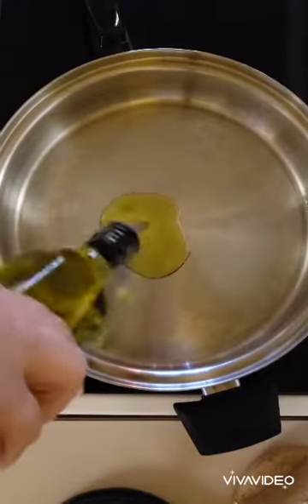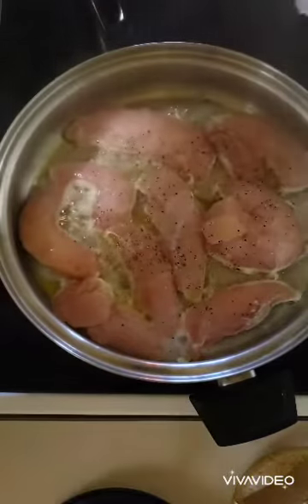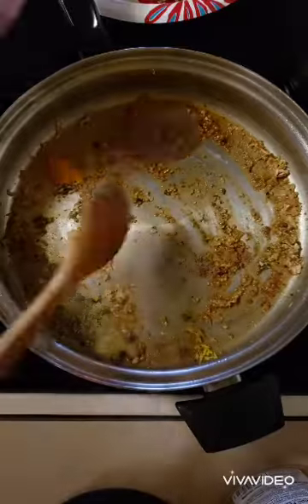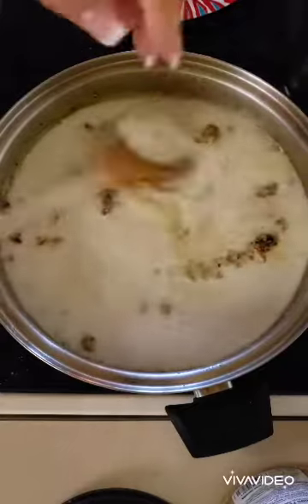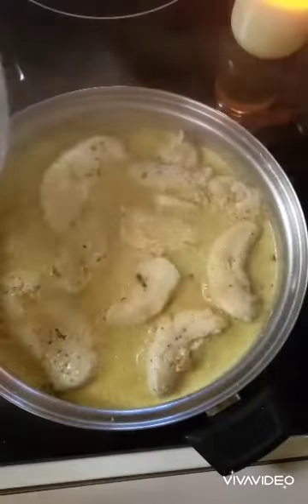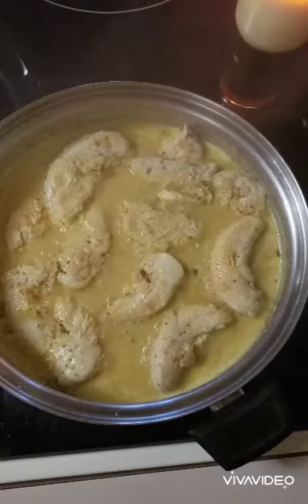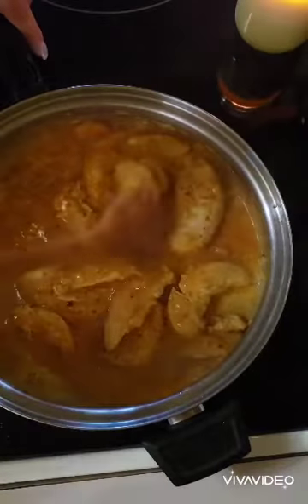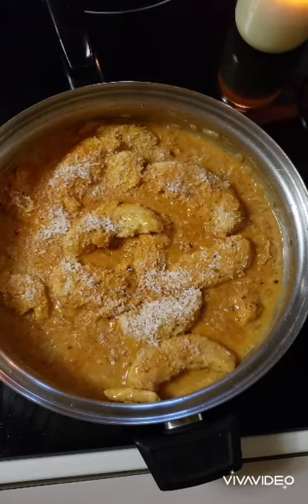Coconut Chicken * Important, see note below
Creamy, spicy, and delicious!!

*I did not use chili paste as stated in the video.   I used Thai Kitchen Red Curry Paste. Sorry about that!